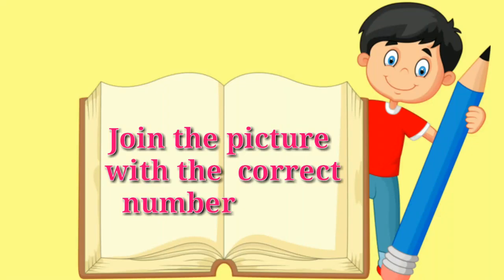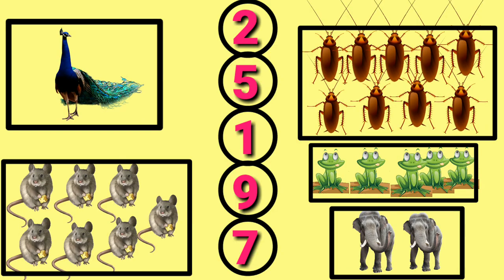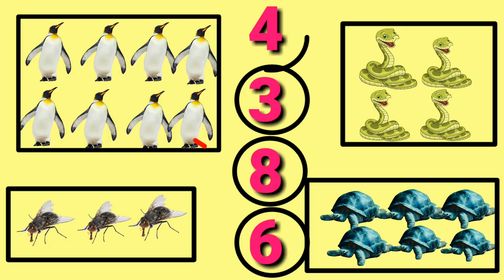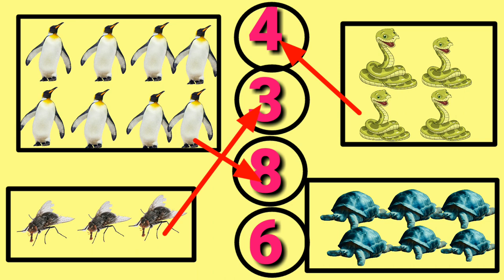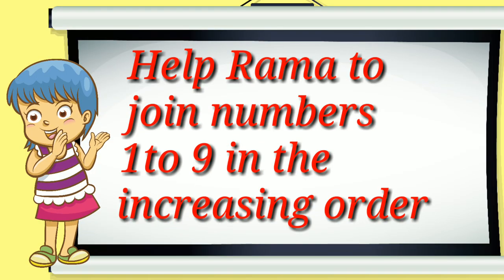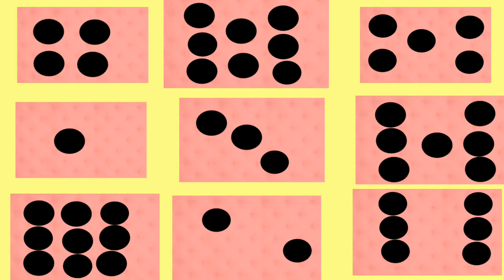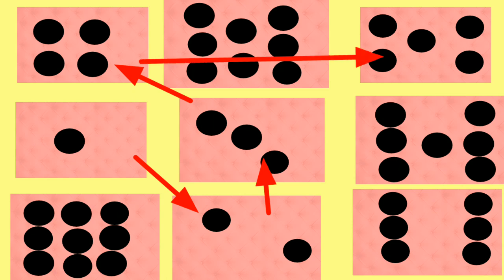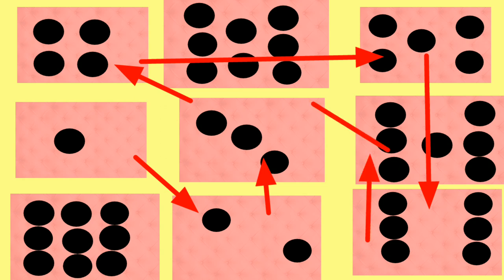Join the picture with the correct number page-23